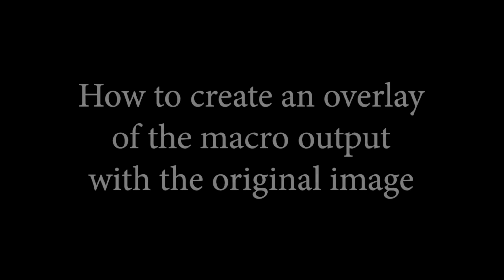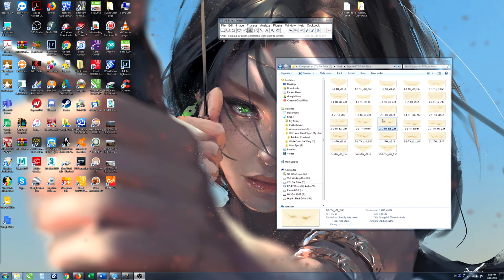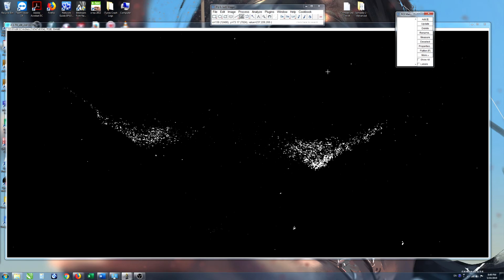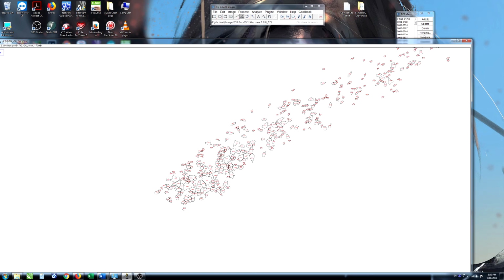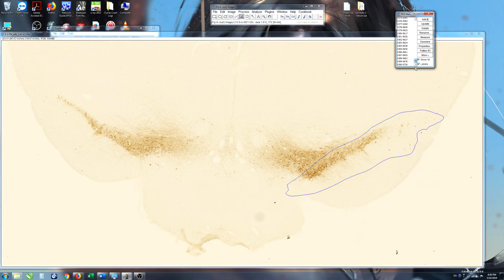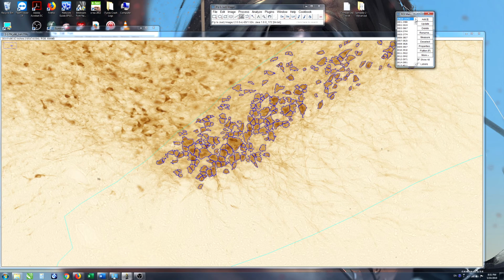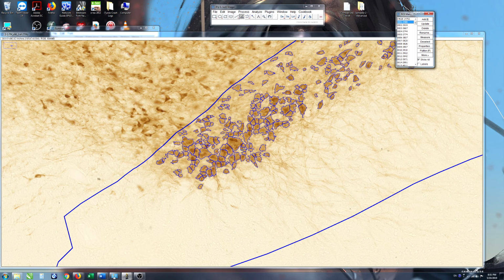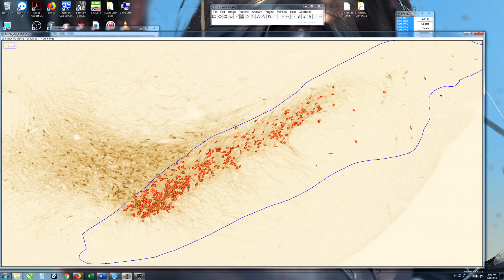Showing how to create overlay with original image in ImageJ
This video looks at how to take the cell outlines generated by the automated process in the macro we use and superimpose them over the original image.  We do this in order to see how the structures the macro is detecting compares with what we see in the original image.  It is also useful if you want to make a figure to show others what is being counted.

The macros referred to in this video can be found here (right click on link and select Save As...):